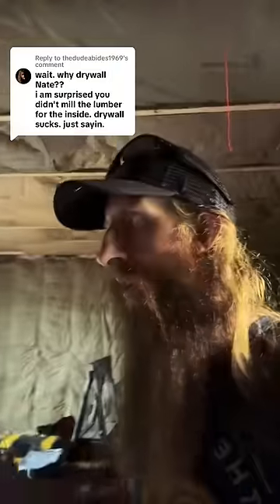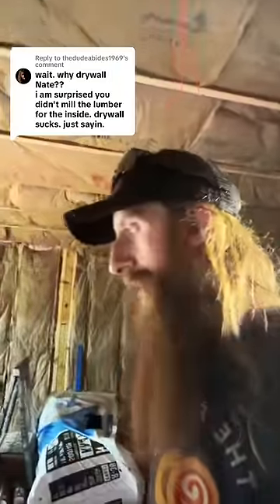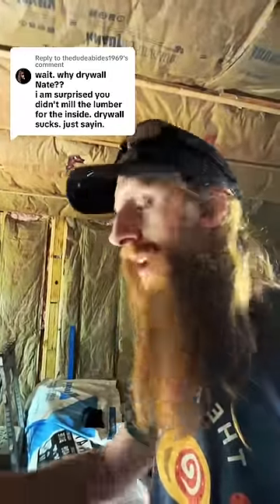Why drywall vs milled lumber?